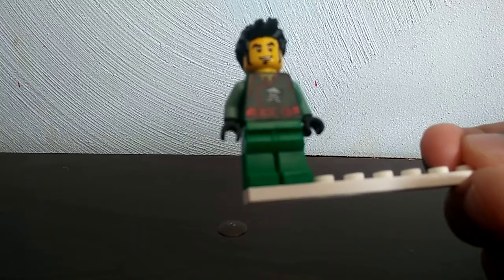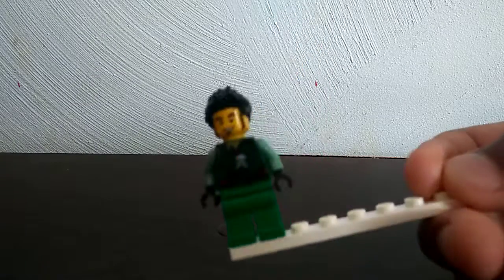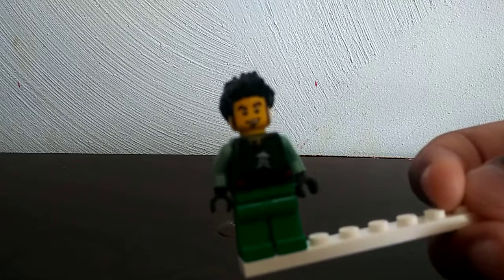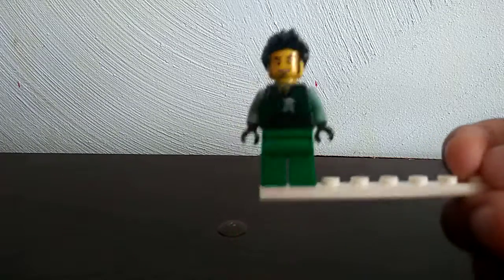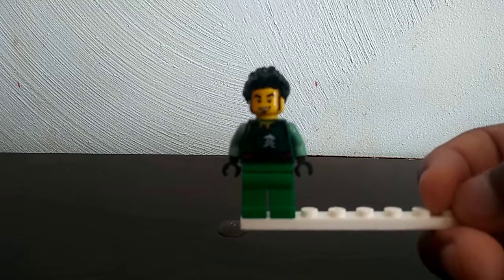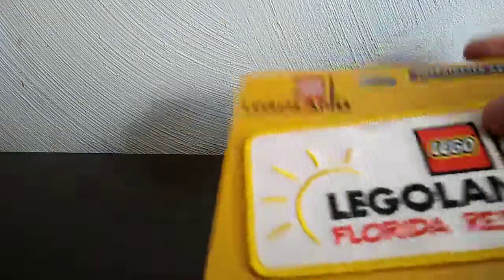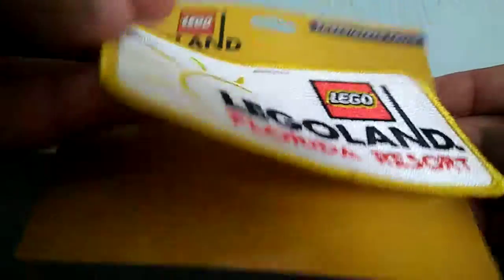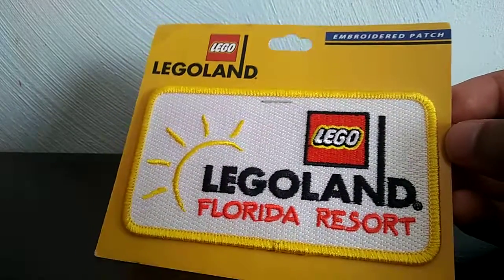Custom Mr elton